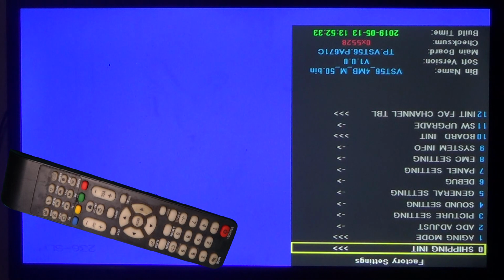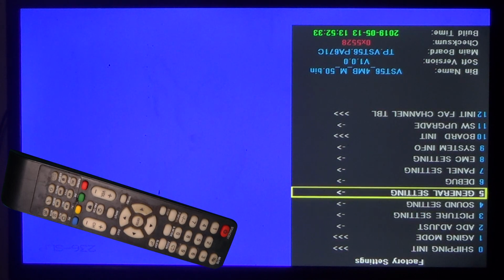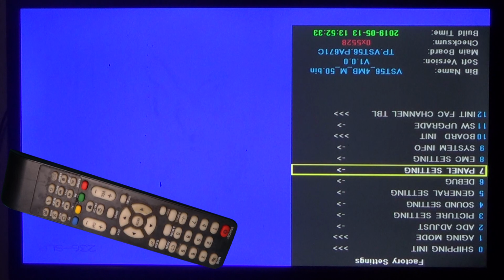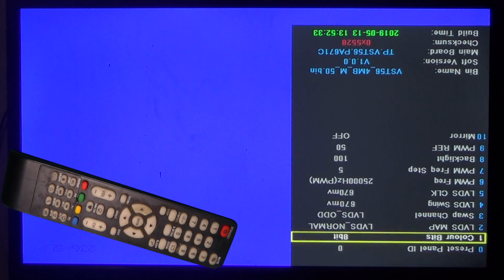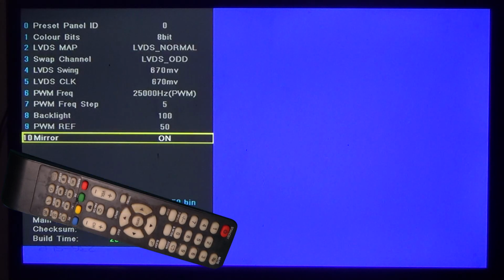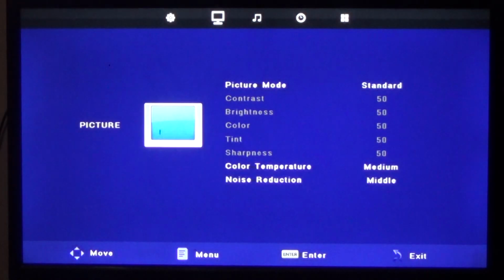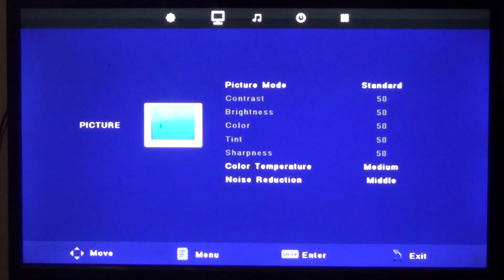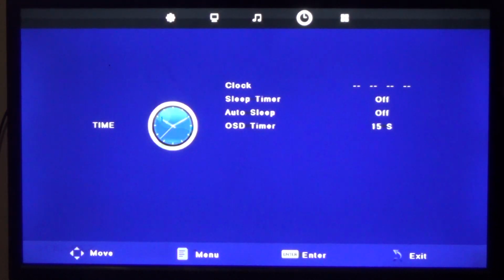90% China LED TV Mirror Problem Solution.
This video about China LED TV Mirror Problem Solution.
Mirror problem is a common symptom on China LED TV.
When led tv update firmware of change mother board or replace led panel then may be has display rotate then need solve this problem. Led tv display rotate problem may be After flash,after motherboard change, after change panel.
Service menu factory is menu 1147 or input 2580